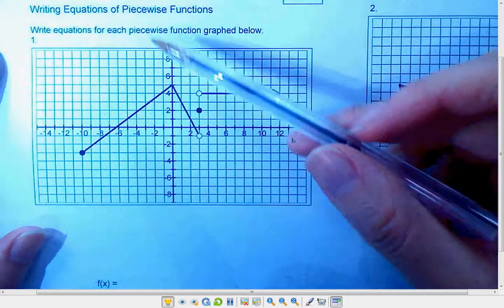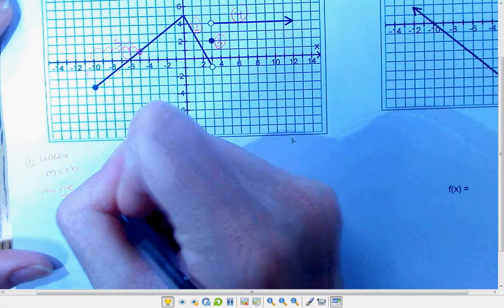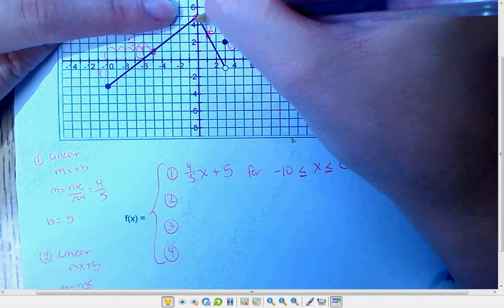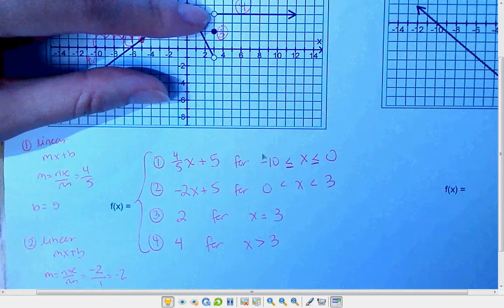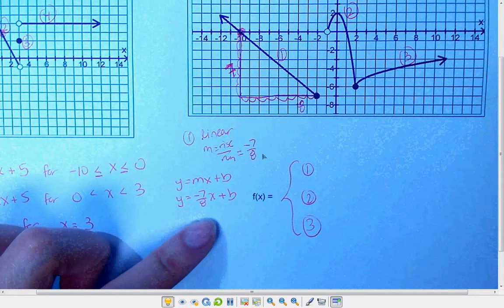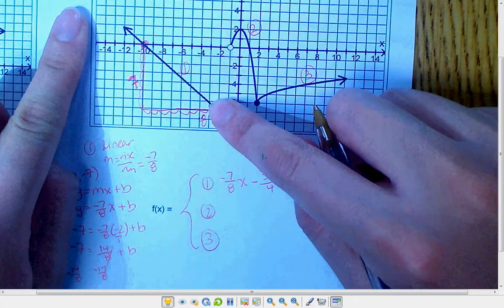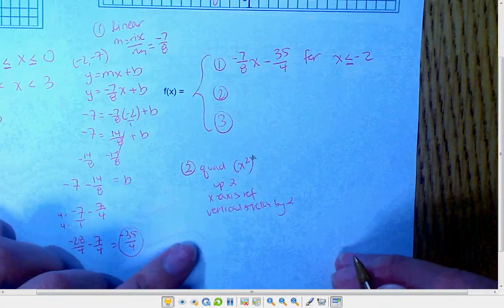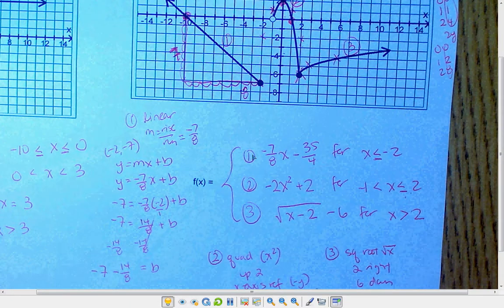2/23/15 Precalculus Unit 10 Lesson 7